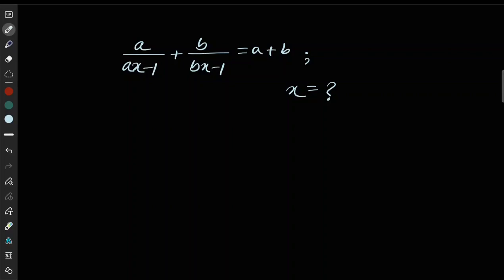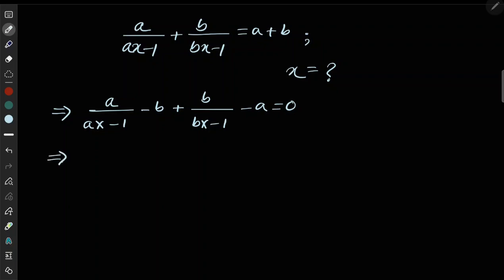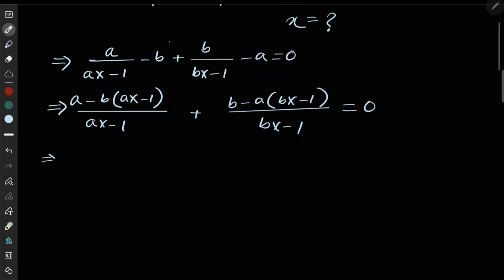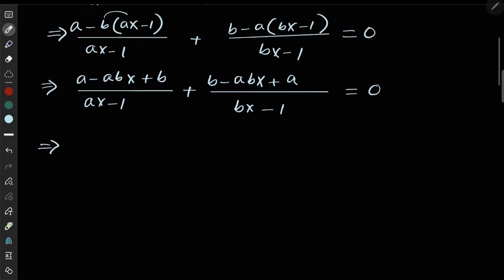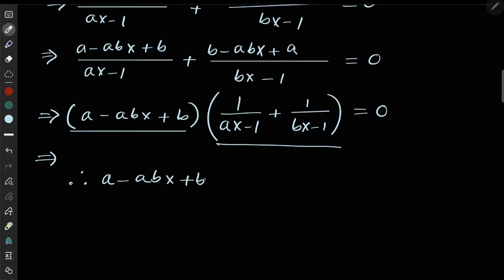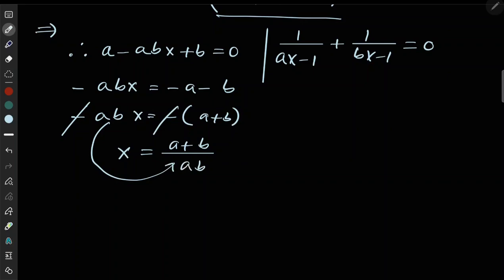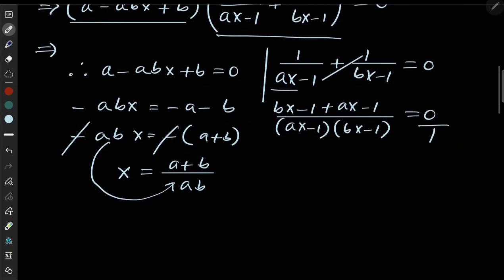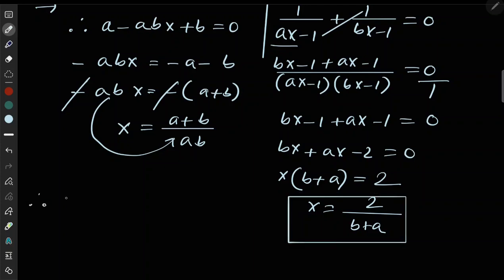new maths solution equation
Welcome to [TITUMIR math] – where math makes sense! 🧠➕
Whether you're a student, teacher, or lifelong learner, this channel is your go-to destination for clear explanations, step-by-step problem solving, and real-world applications of mathematics.

From algebra to calculus, geometry to statistics, we break down complex concepts into easy-to-understand lessons. Expect visual explanations, practice problems, exam tips, and math tricks that actually work.

Let’s make math less intimidating and more empowering—one video at a time!